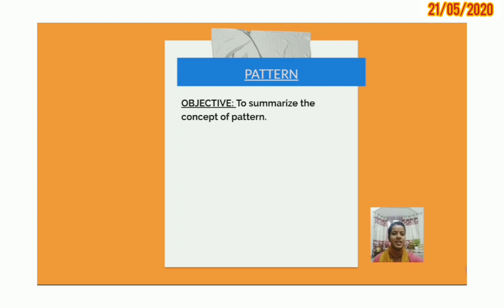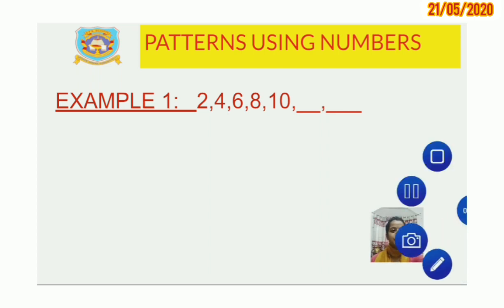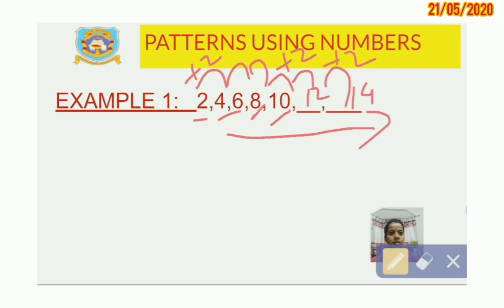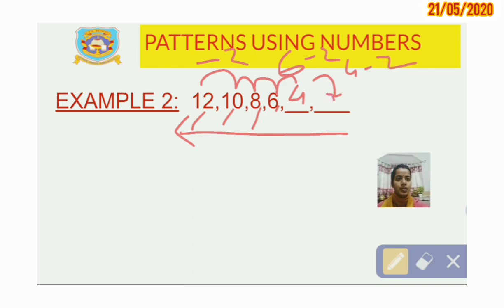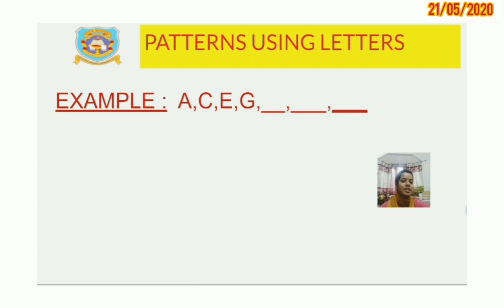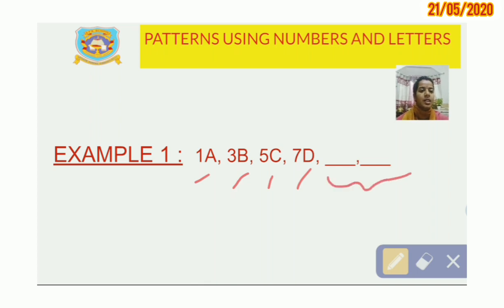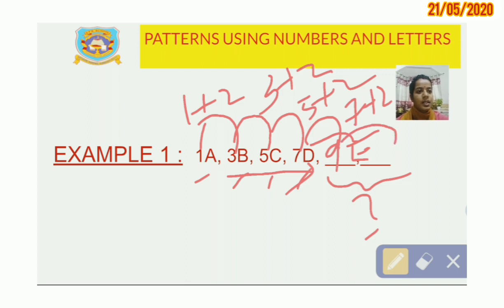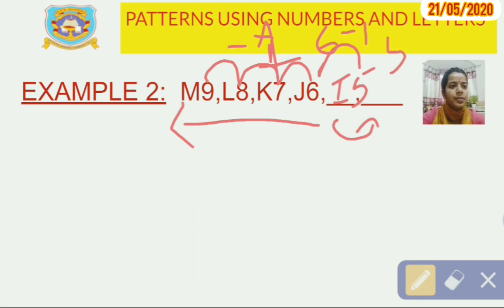Summarization of Patterns-Class 2B(21/05/2020)